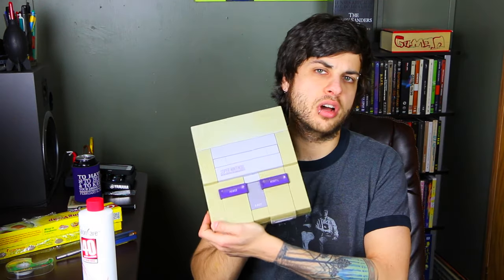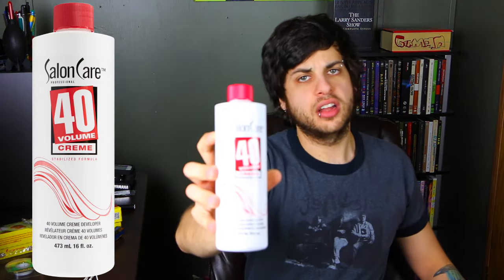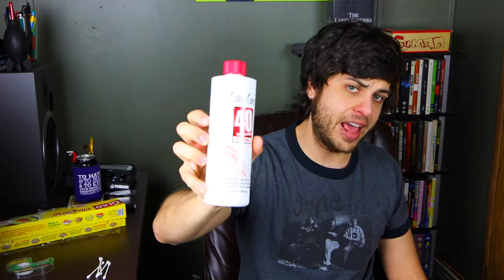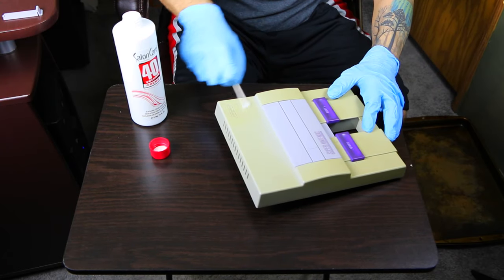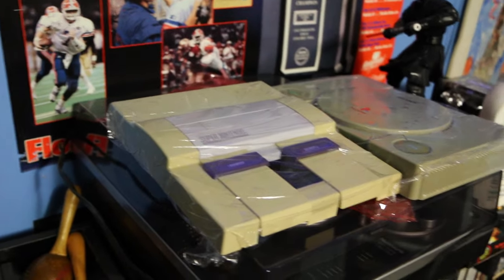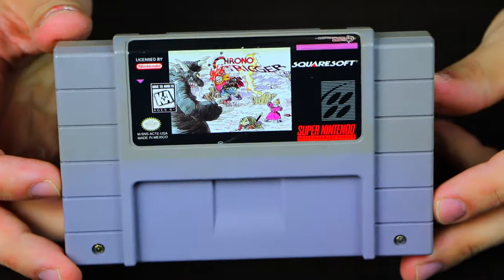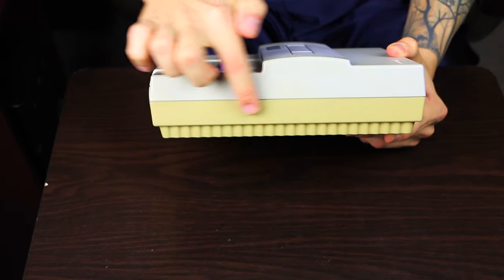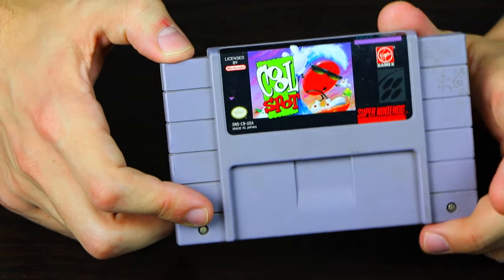How to Restore Yellow Games and Consoles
I show you how to restore your old game consoles and video games that have turned yellow. I originally saw this method of the 8-bit guy's channel and figured I'd put it to the test for myself.